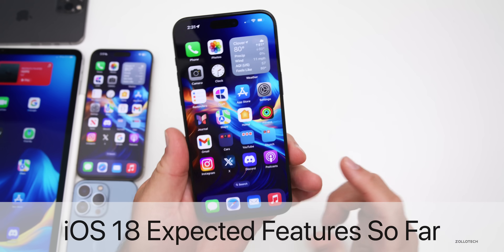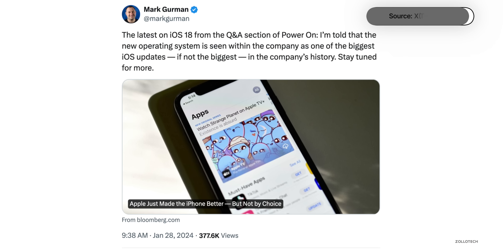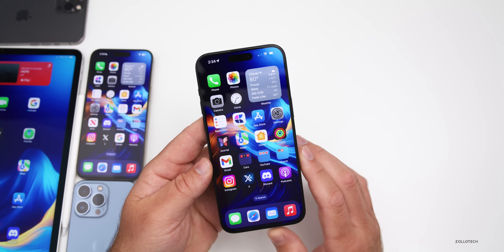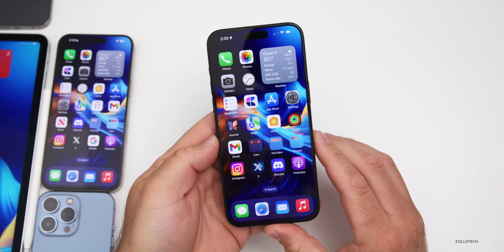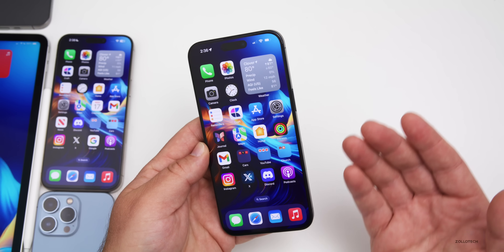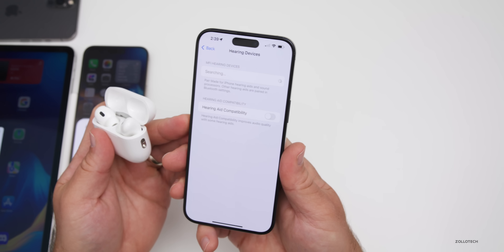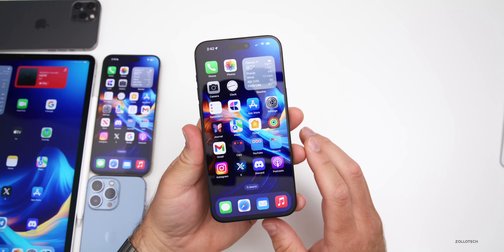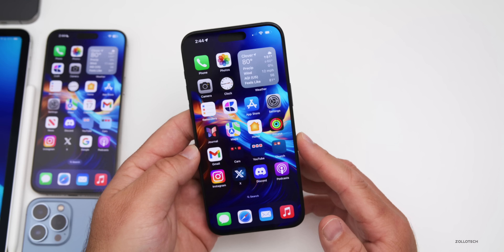iOS 18 Expected Features So Far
iOS 18 Expected Features So Far - iOS 18 is a month and a half away from being shown for the first time at WWDC 2024. iOS 18 is expected to be one of the largest updates to iOS since iPhone OS and IOS 7. In this video I go over all the current iOS 18 leaks and Rumors from reliable sources about what will be included in the next version of iOS from iOS 18 features, a possible iOS 18 Redesign and AI integration.

Apple is also expected to share iPadOS 18, watchOS 11, macOS 15, tvOS 18, HomePodOS 18 and visionOS 2 at WWDC24.

*Chapters*
00:00 - Everything New
00:40 - iOS 18 Supported Devices
01:20 - iOS 18 Expected Features
02:24 - The Home Screen
03:29 - 100% Confirmed
04:13 - iOS 18 and AI
06:28 - AirPods
07:09 - Accessibility
09:15 - What we would like
09:57 - iOS 18 Beta 1 Release Date
10:21 - iOS 18 Public Release
11:06 - Conclusion